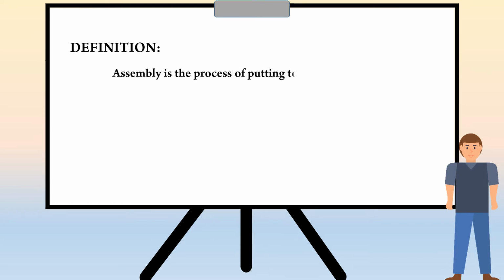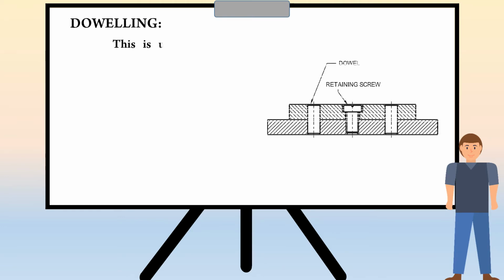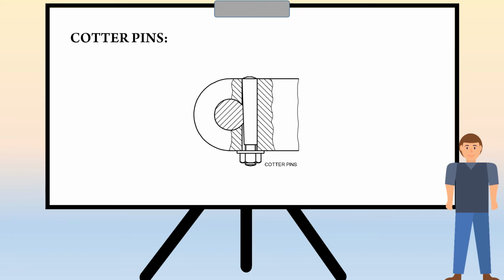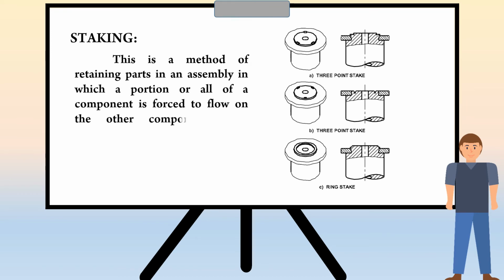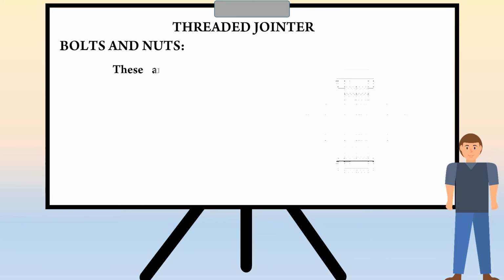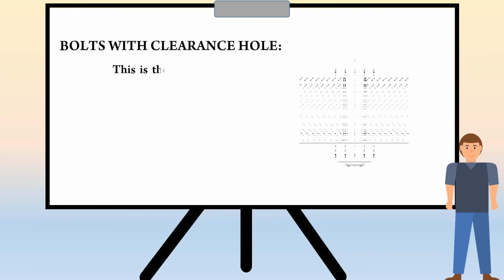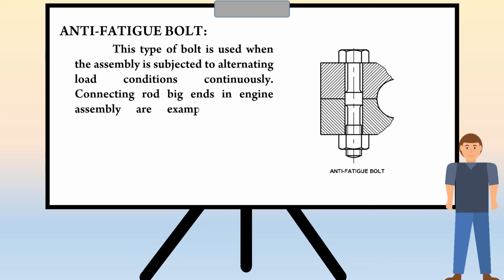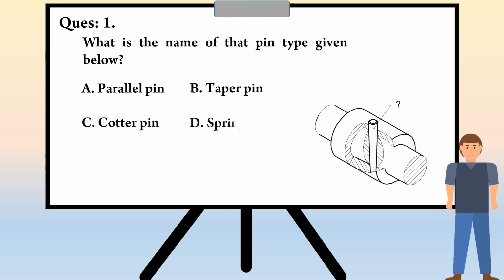Trade - Fitter - Week 39 - Part 1